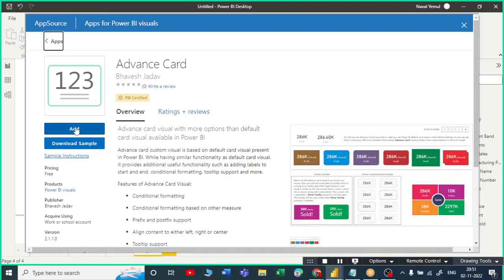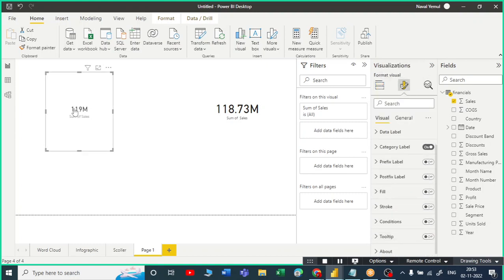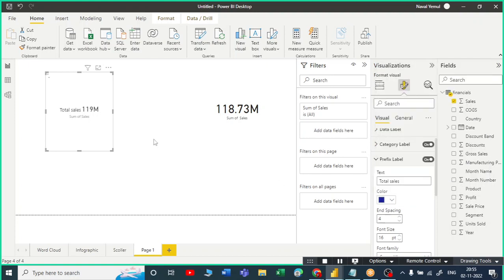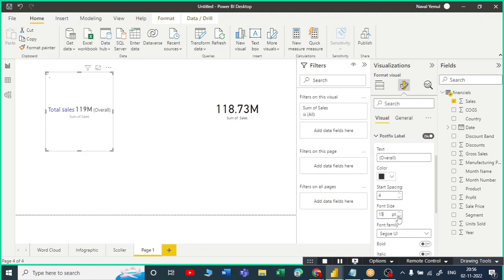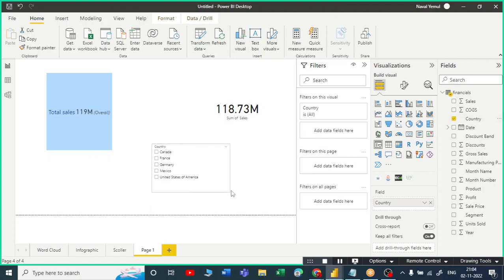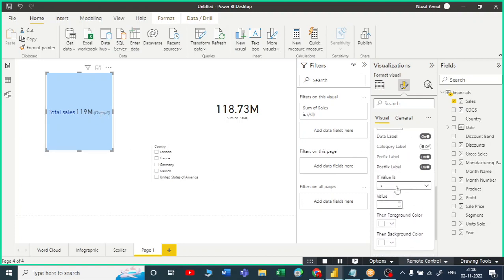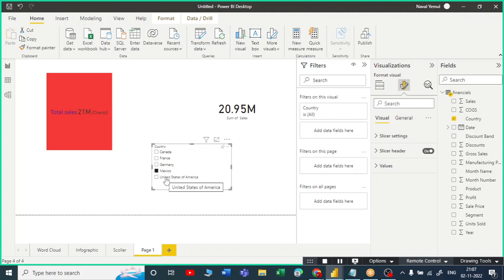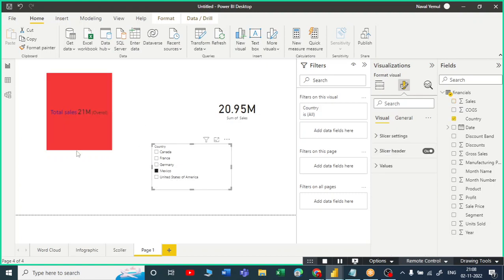4.2.3 Custom Visuals | Advance Card | Power BI for Everyone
In this tutorial, you will understand the Custom Visuals, Advance Card visuals, Scroller,  Word Cloud, Infographic, Infographic Designer Visuals, Visualization Tools, Introduction to Visualization Power BI DAX, Formatting in PBI, DAX for complete beginners Power BI tutorial for beginners, Data Modelling in Power BI, Edit Relationship,  Creating Relationship, Power BI tutorial for beginners, Microsoft Power BI, Power BI Tutorial for Everyone Data Modelling- Power BI

0:00 Introduction
0:50 Defiance about cards
 2:00 Options
2:20 Prefix Label Works
3:30 Postfix Label
5:13 Conditions
6:10 Changing Background  Color